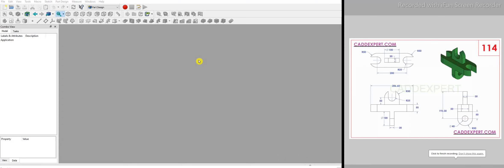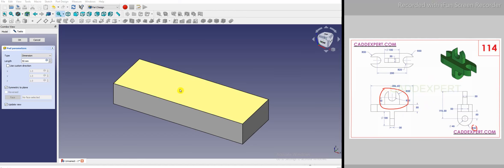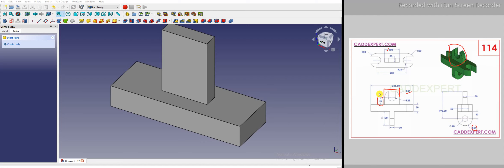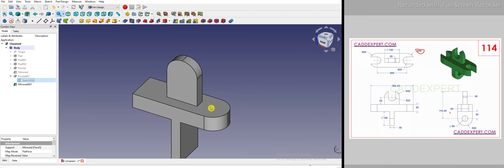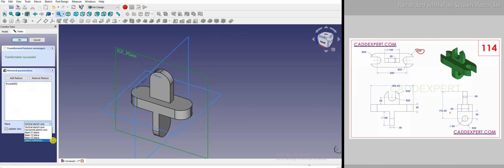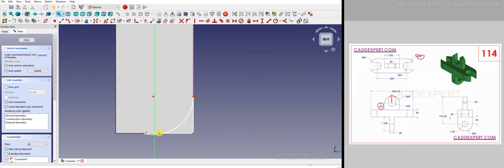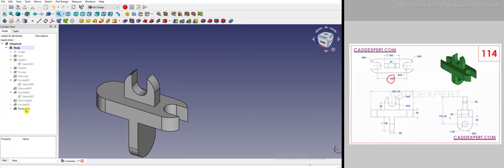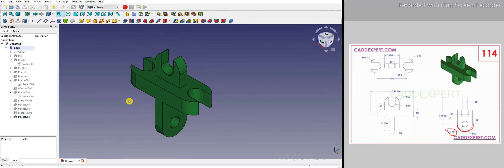FreeCAD Part Modeling Tutorial 14 | FreeCAD Beginner Tutorial | Mechnexus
In this Tutorial I have Explain How to do Part Modeling in FreeCAD.

Your kind support will help to grow this channel.